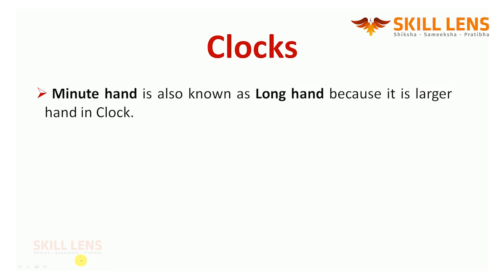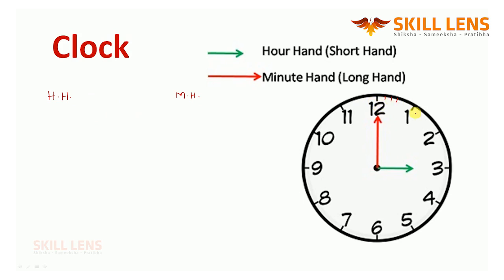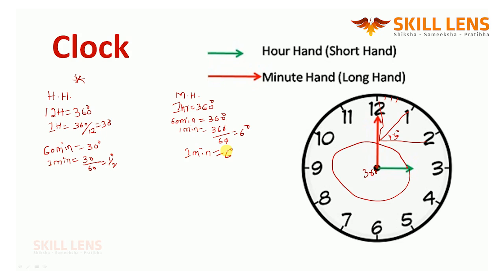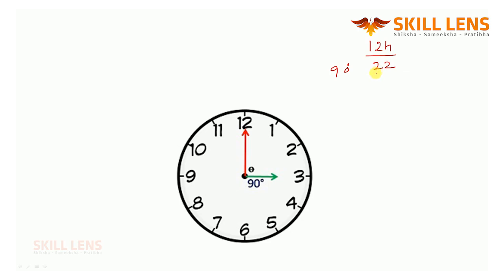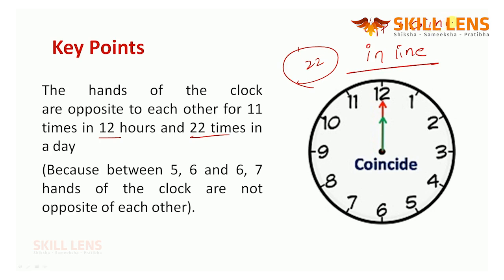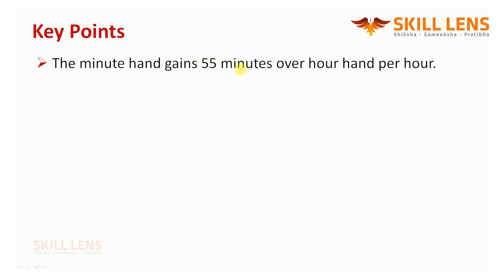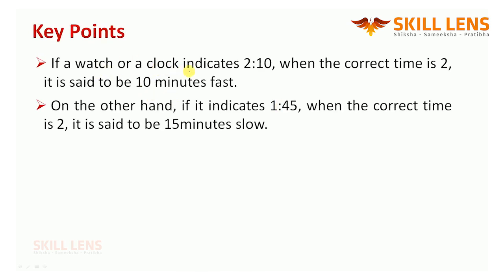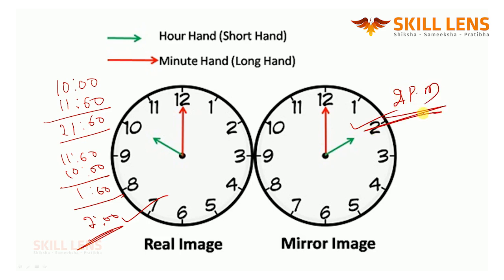Clocks Part 01;